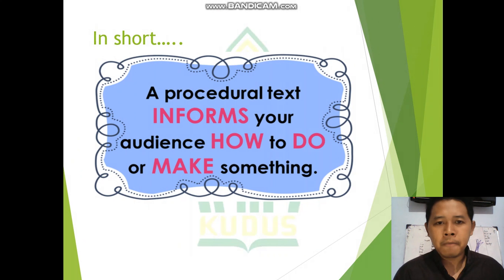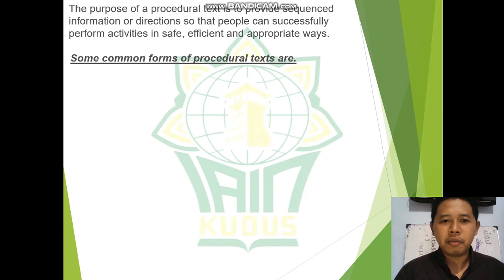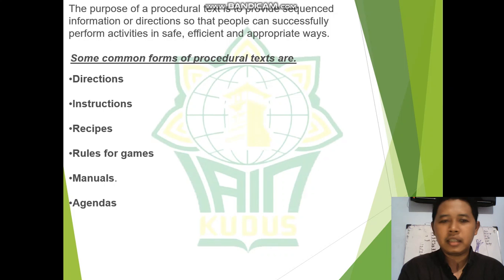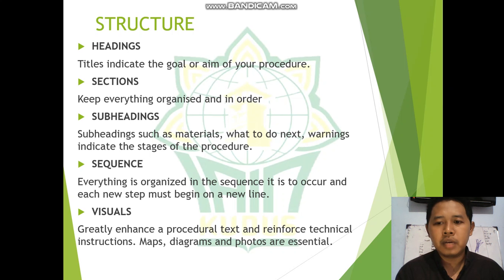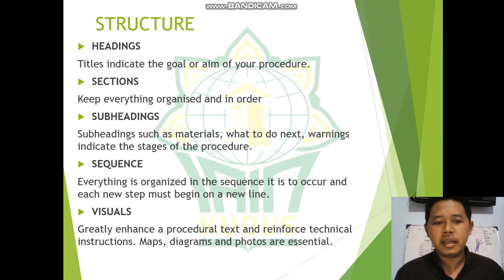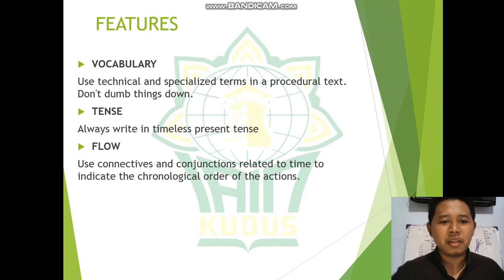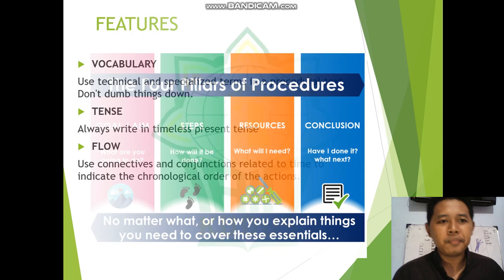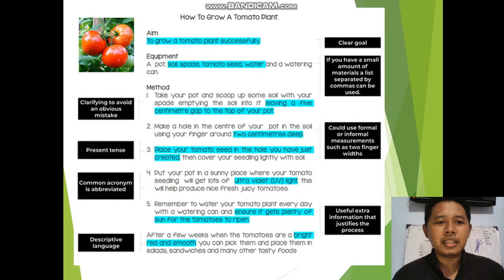Speaking for Pro Procedural Text Assignmet Intro